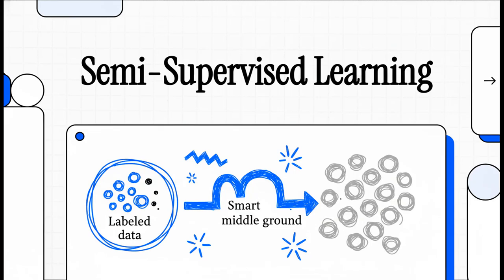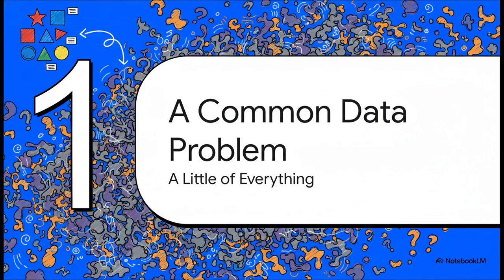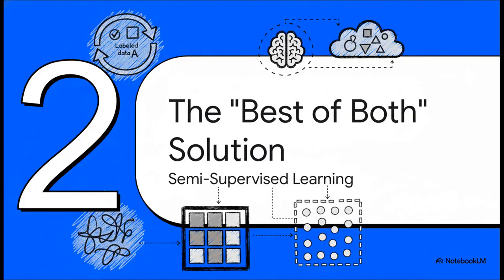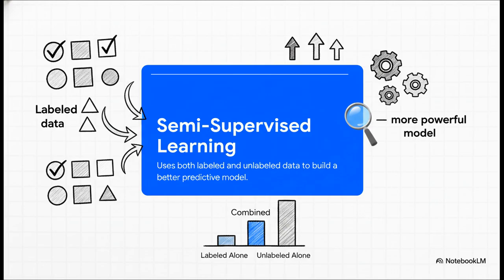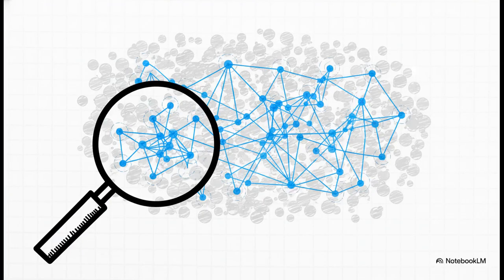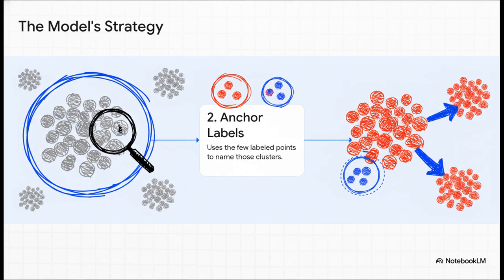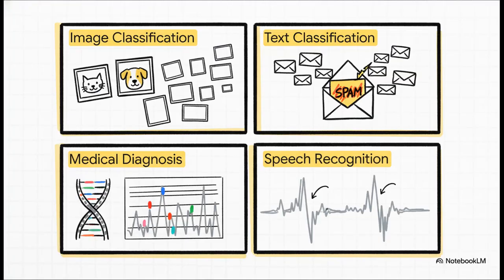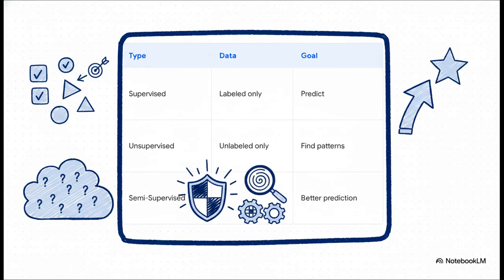From Math to Machine Learning 2.3 Semi Supervised Learning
Knowledge “Semi-supervised learning uses both labeled and unlabeled data to build a better predictive model.”